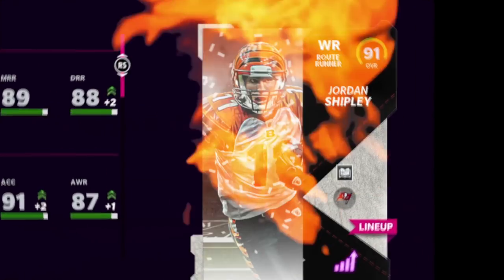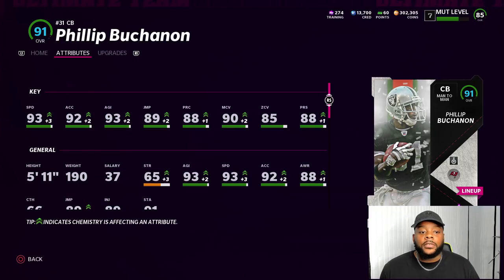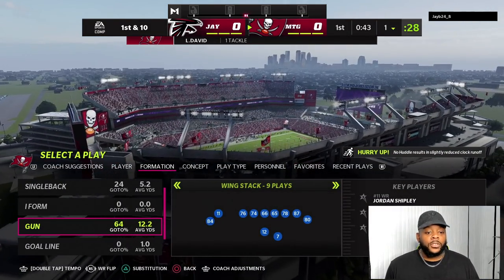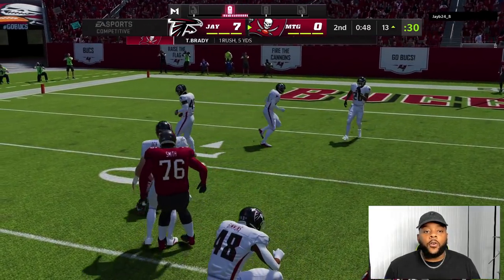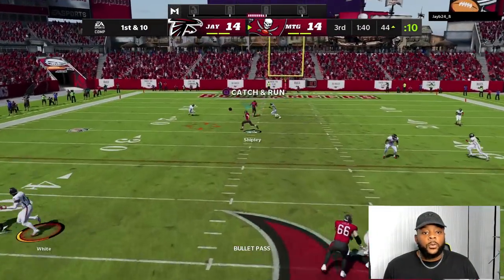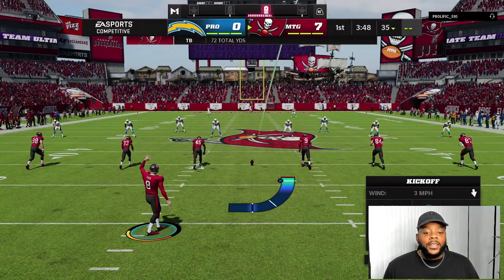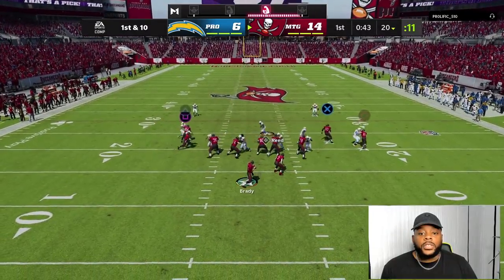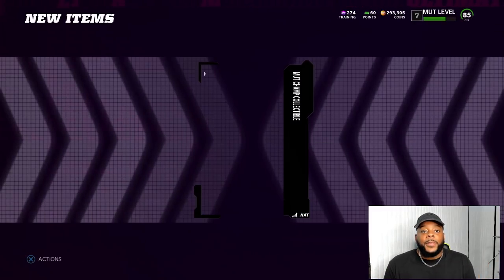JOEY GALLOWAY IS UNSTOPPABLE! MADDEN ULTIMATE TEAM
Bucs nation!